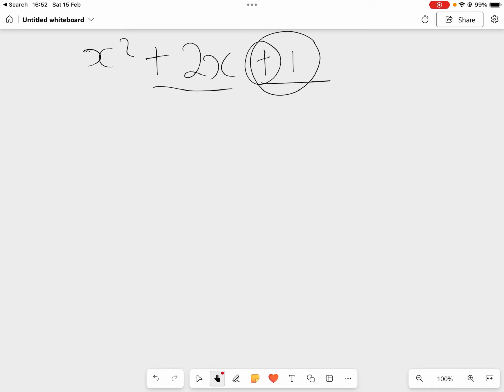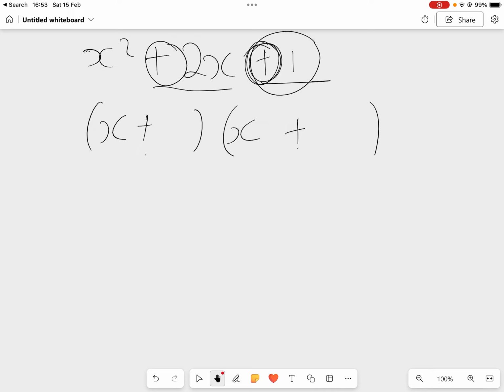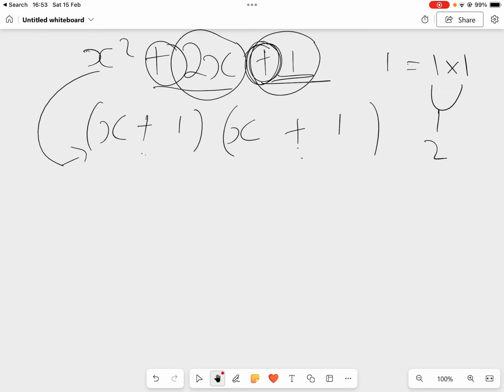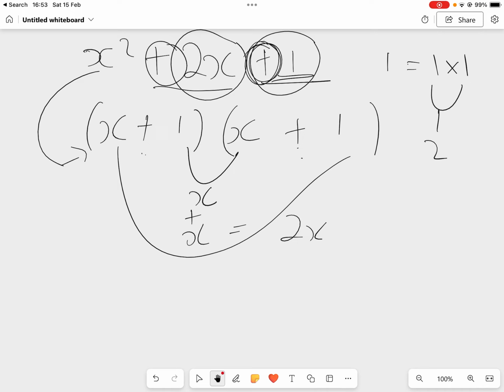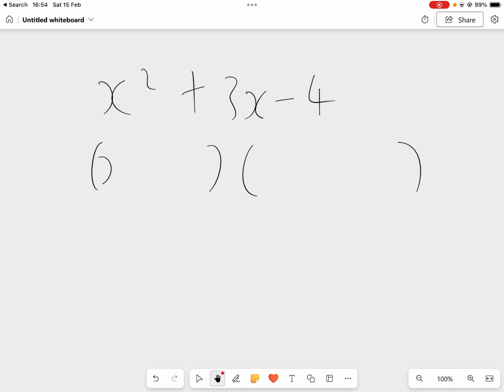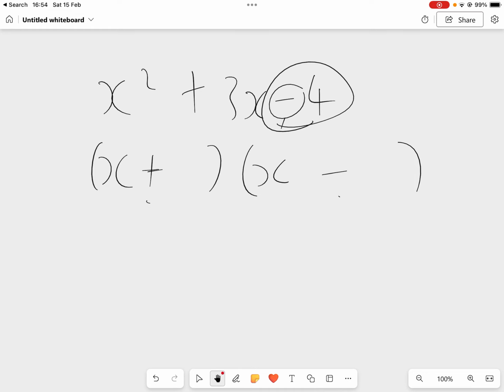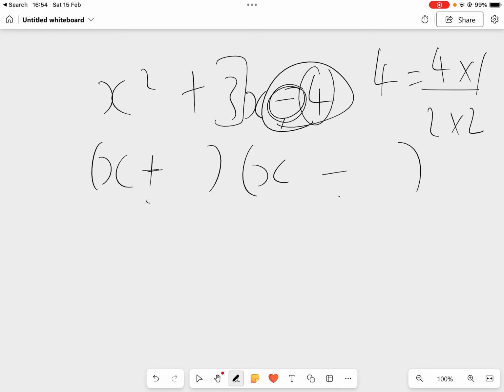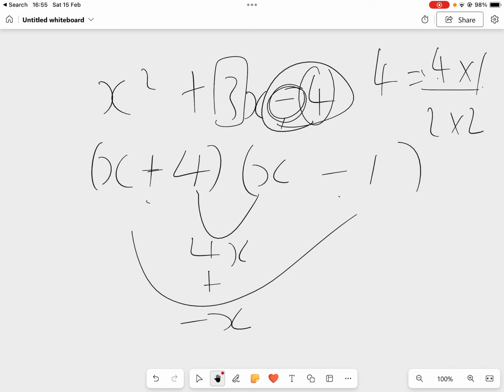Master Factorising Trinomials in Minutes!| Grade 8 Maths Made Easy